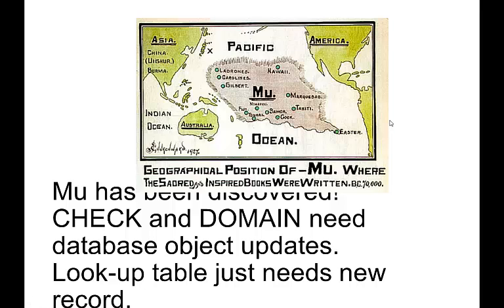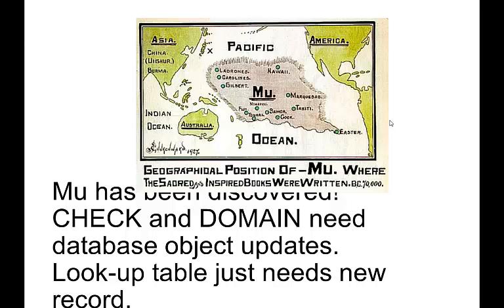GG7404 Spatial Data and the WWW (2015) L5 pt2: Physical database design